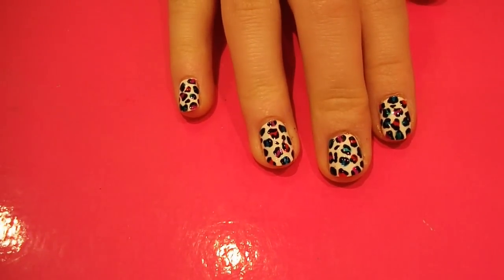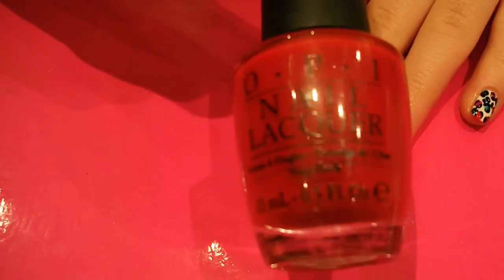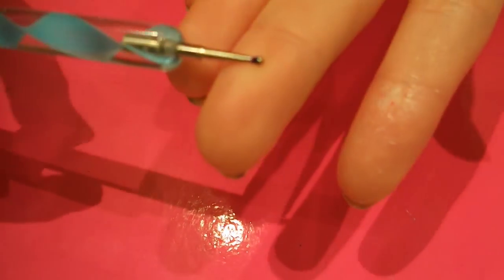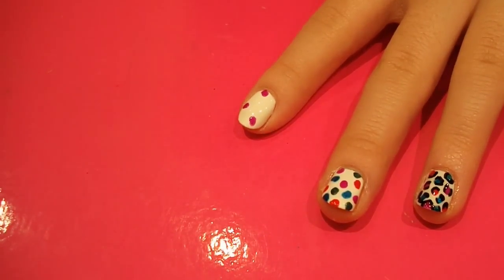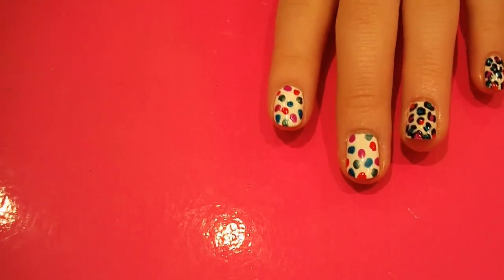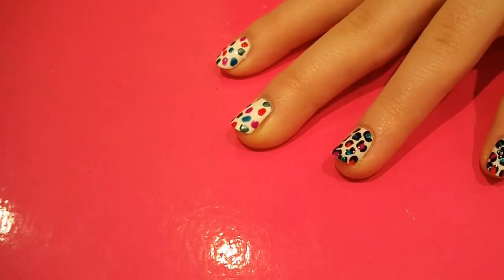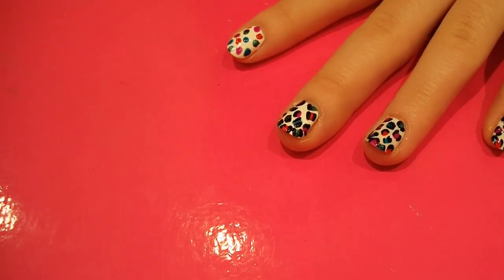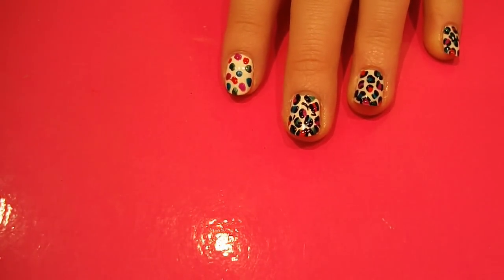Multi Coloured Leopard Print - Nail Art | iBeautyBoutique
A fun mutli-coloured Leopard Print nail art design, great for a fancy dress party or just on your ring finger for a colourful 'ring finger manicure'. Would also look fab on toes too! :)

Products used:
China Glaze - White On White
China Glaze - Blue Sparrow
China Glaze - Liquid Leather
Jessica - Purple Burst
Jessica - Cheap Trick
OPI - Big Apple Red
Seche Vite